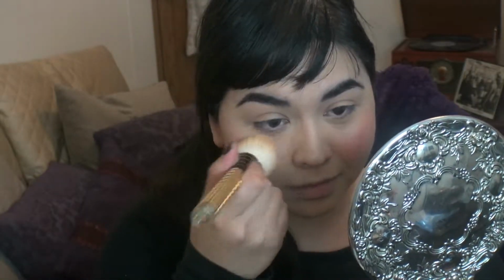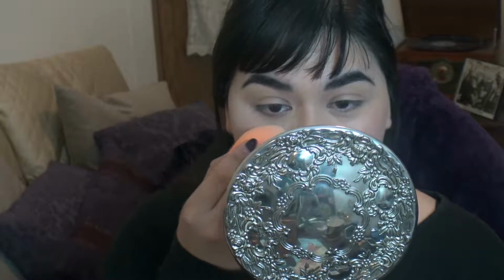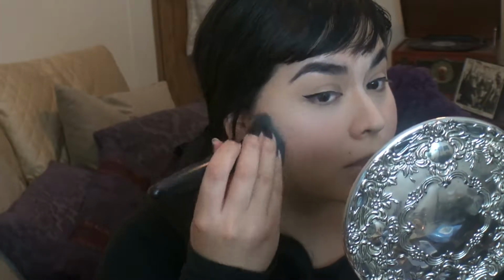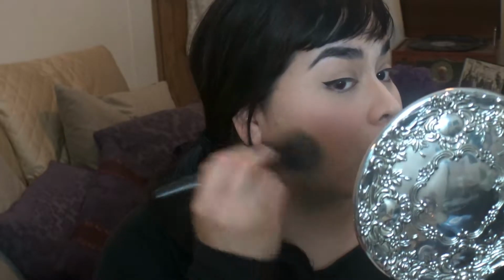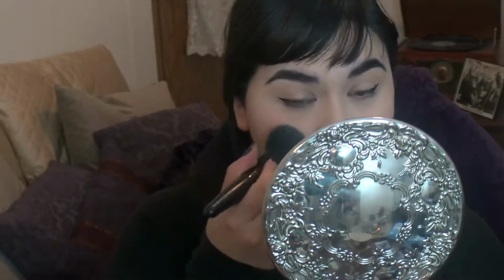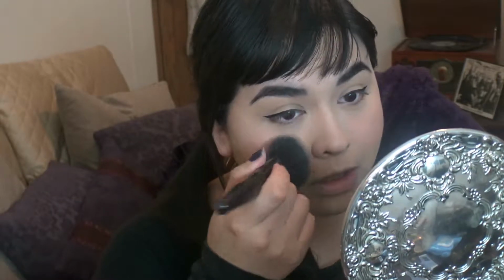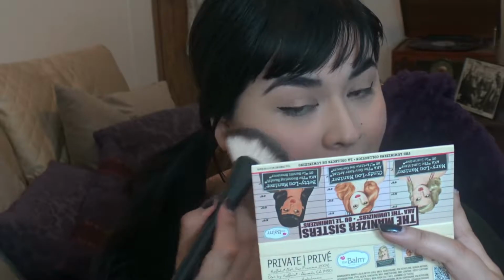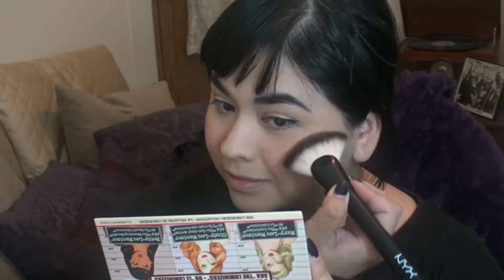How to get Rosy Pin Up Cheeks with Bésame Cream Blush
Cream blushes can be hard to work with if unsure how to best use them.  Here's my short guide on getting the perfect rosy cheek with cream blush, to emulate pin up girls.

Products Used:
Besamé 1938 - Crimson Cream Rouge

Husky - Joey Pecoraro